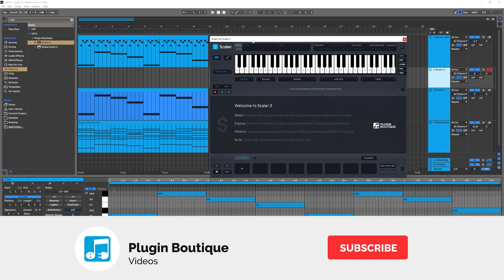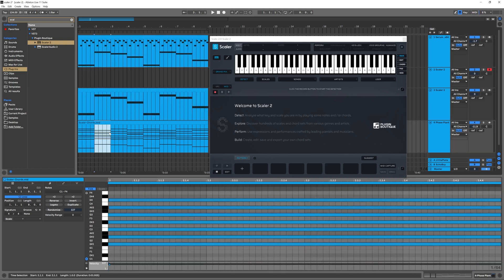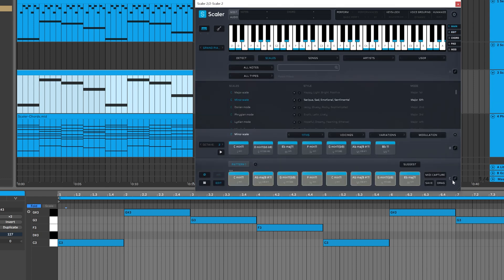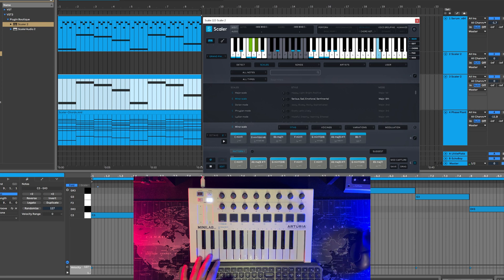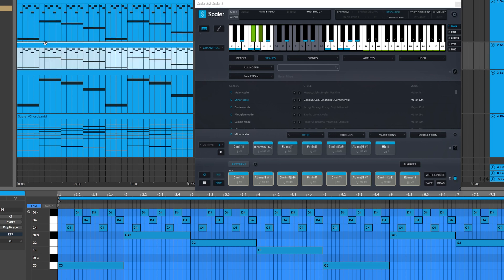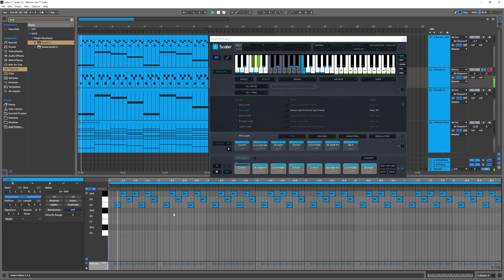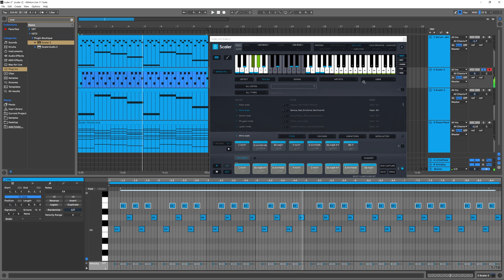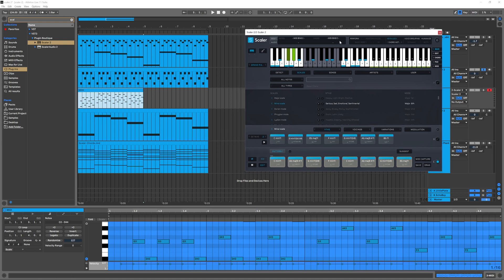Use Scaler 2 to Automatically Transpose Melodic MIDI Based on Your Chords!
In this video tutorial, Joshua Casper shows you how to use Scaler 2 to automatically transpose melodic MIDI clips (or performances) based on the chord progression you have!

This is a 3-part tutorial series for Scaler 2